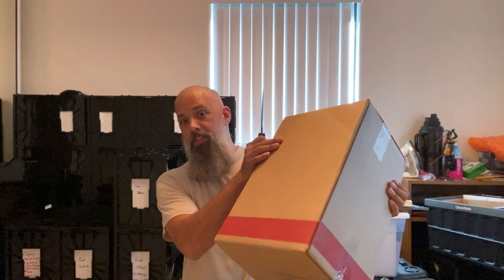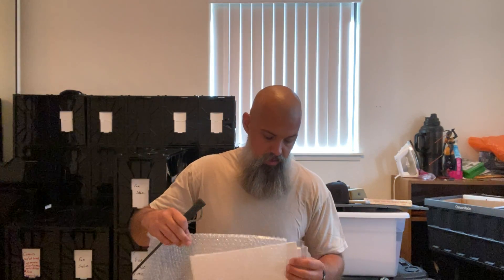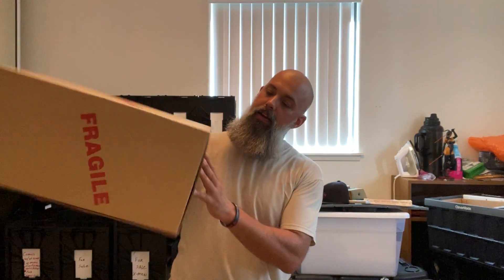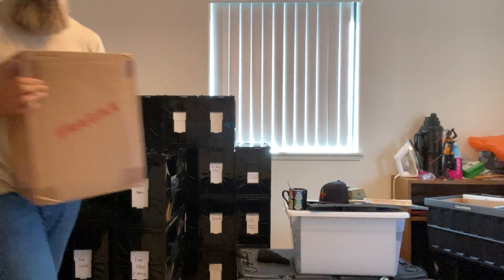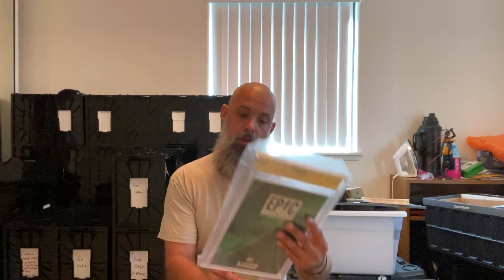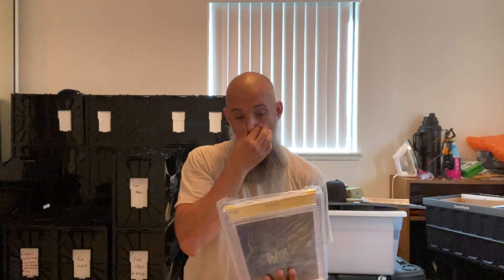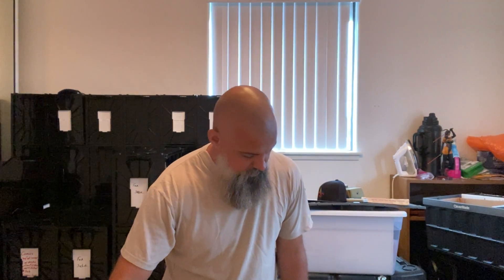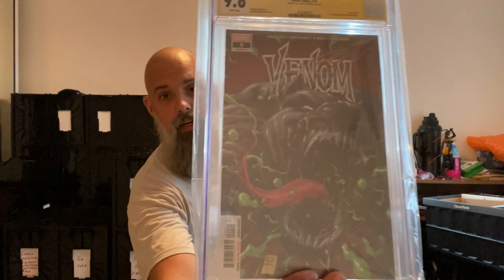July 17, 2020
First attempt at an unboxing video that got interrupted from a phone call. Lesson set ohone for airplane mode!